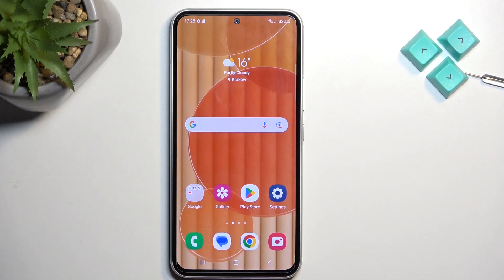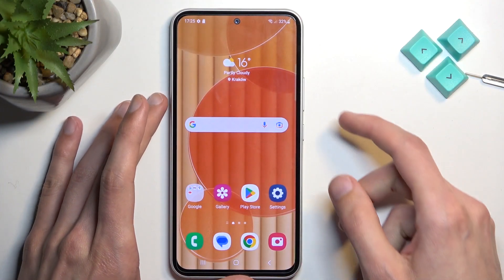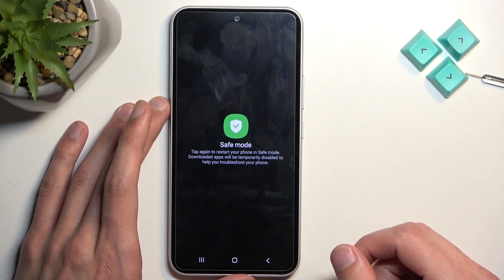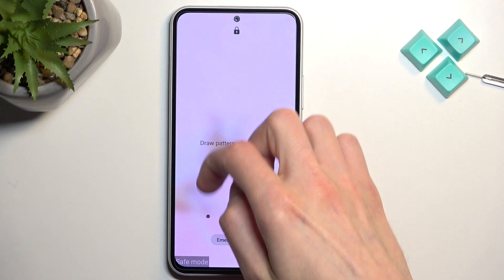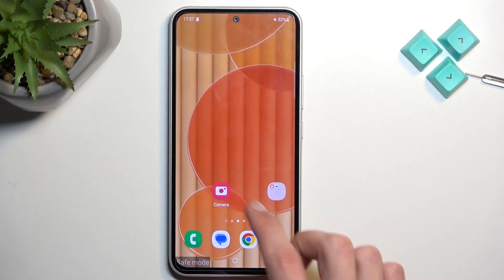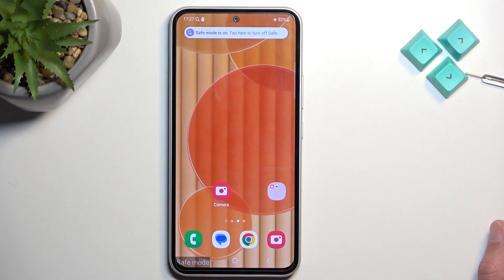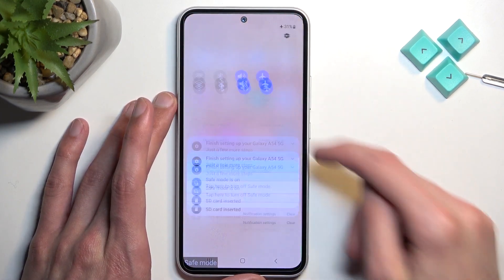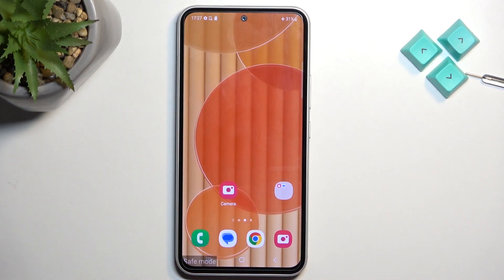How To Enter Safe Mode On Samsung Galaxy A54 5G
If you want to start Samsung Galaxy A54 5G in Safe mode, this video could be crucial. Just follow our tutorial video, which provides a step-by-step guide on how to [complete a specific task]. We sincerely hope that this guide has been useful to you. Your support goes a long way in enabling us to create more valuable content for you.

How to access safe mode on Samsung Galaxy A54 ?
Samsung Galaxy A54 Safe mode ?
How to launch Samsung Galaxy A54 in safe mode ?
How to activate safe mode on Samsung Galaxy A54 ?